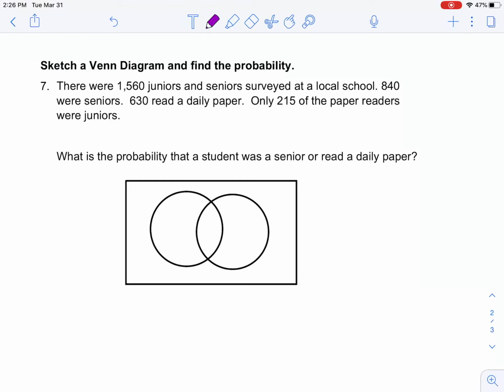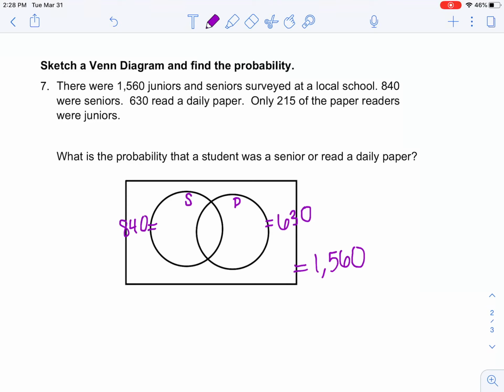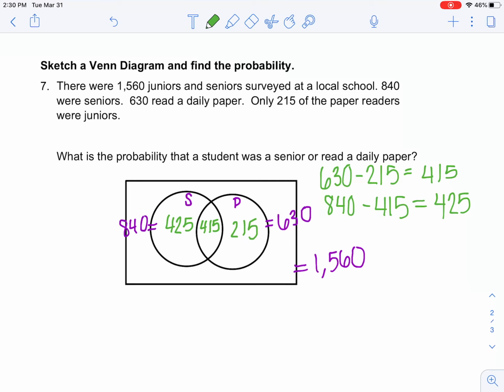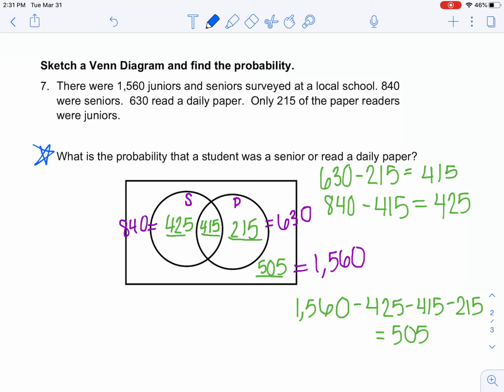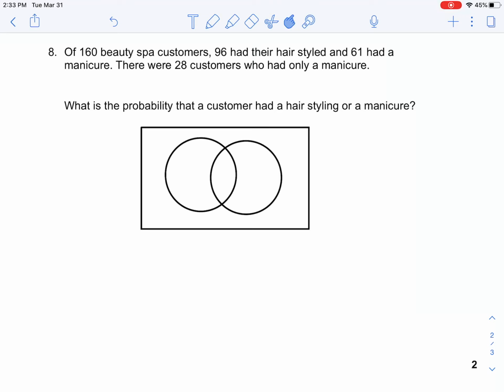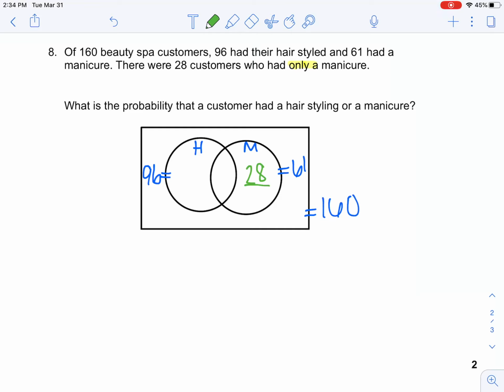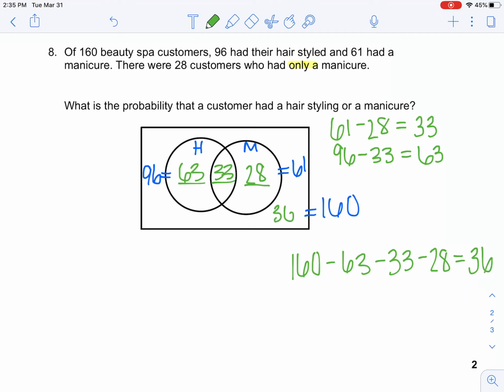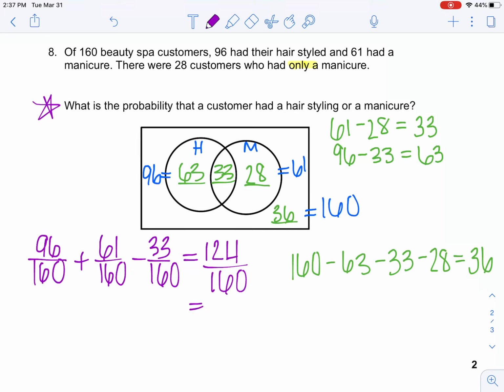Lesson 11.4 Day 2 Sketch a Venn Diagram and Find the Probability